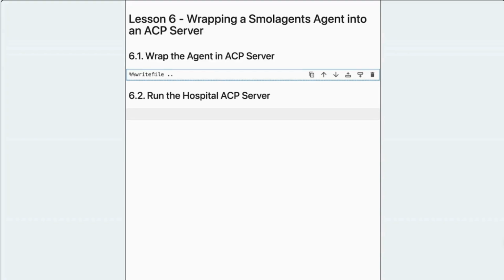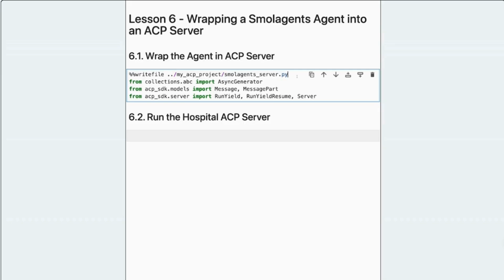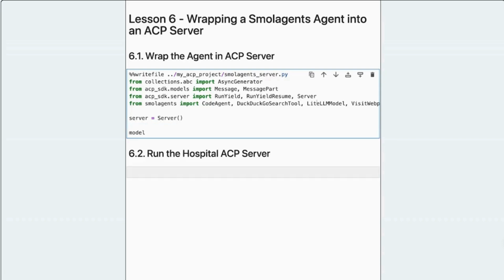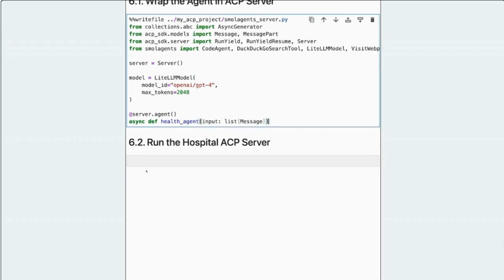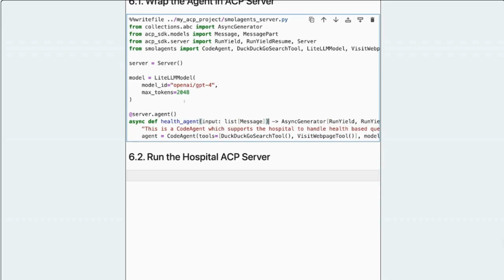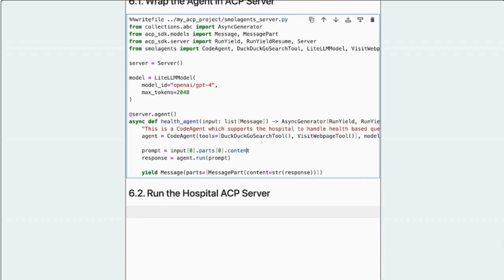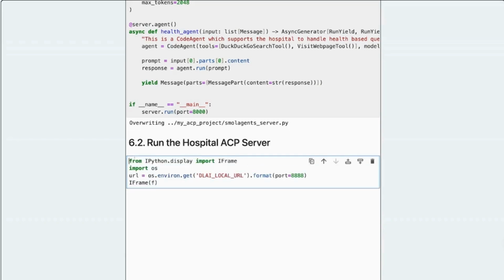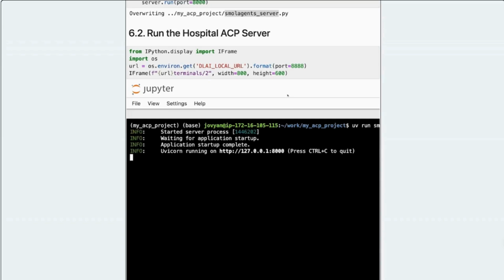Build an ACP Wrapper: The Ultimate Fix for Non-Compliant AI Agents!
Ever built a powerful AI agent, only to hit a wall because it doesn't follow the Agent Context Protocol (ACP)? It's a massive headache that kills interoperability and stops your multi-agent systems dead in their tracks. But what if there was a simple, elegant solution? In this video, I'm going to show you exactly how to build a server wrapper that makes any non-compliant agent speak ACP fluently. 🚀